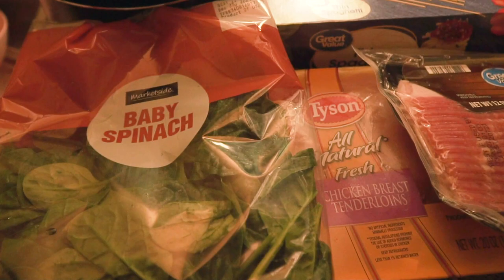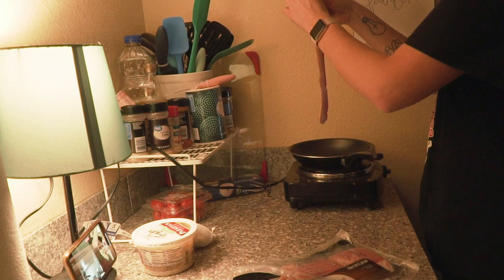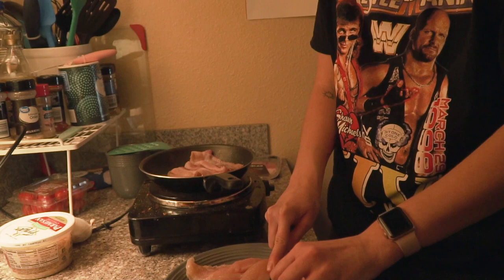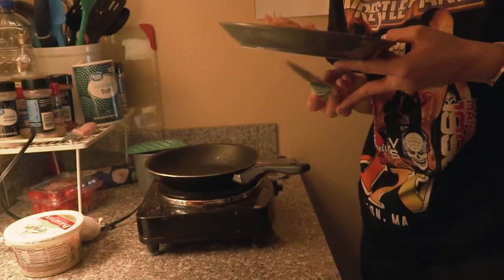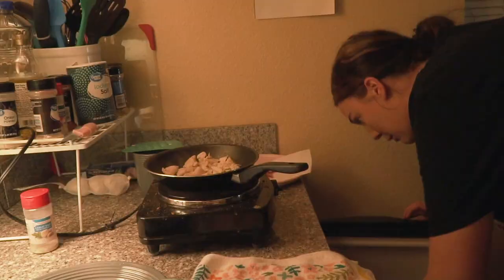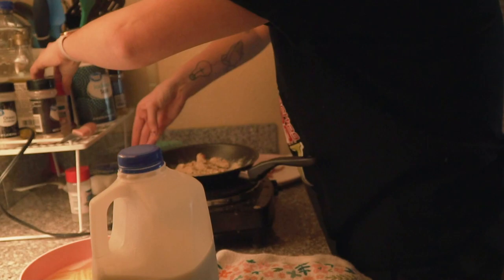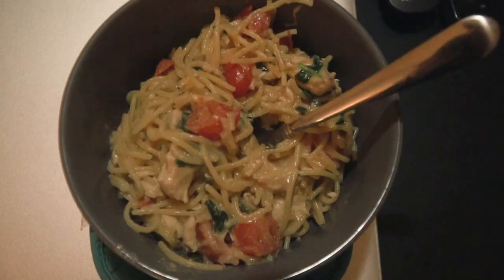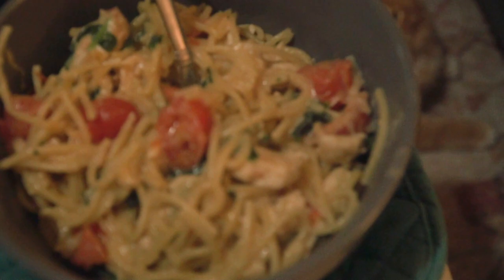Learning to Cook with Katherine: Ep. 1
Tuscan Chicken Skillet